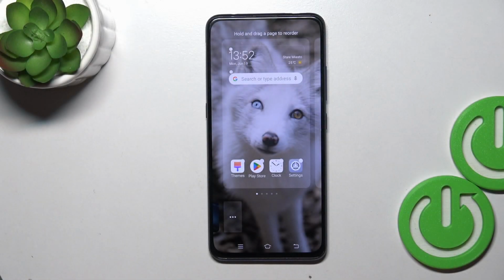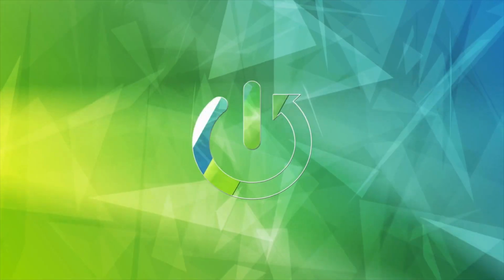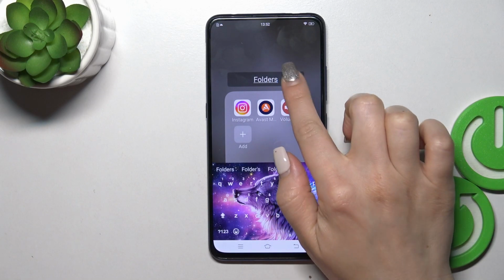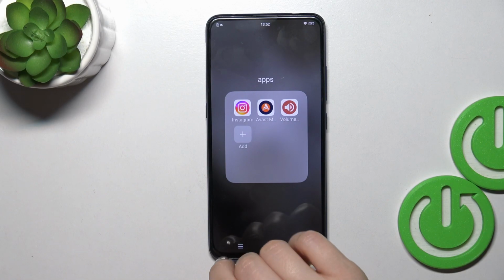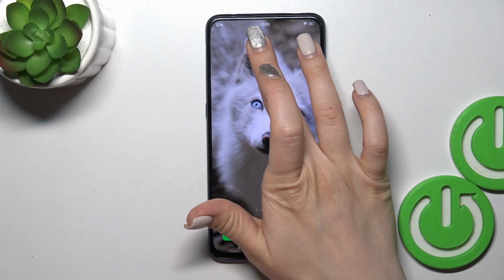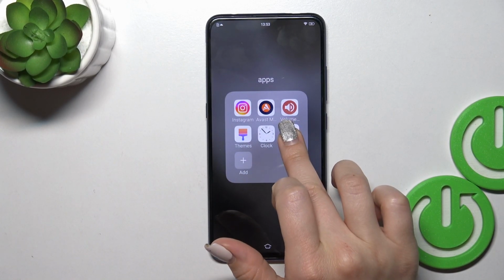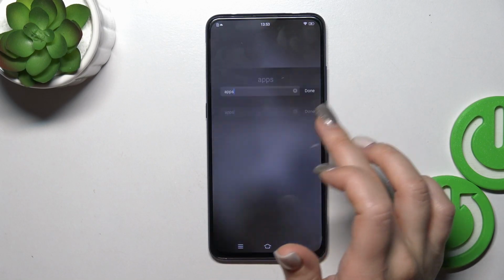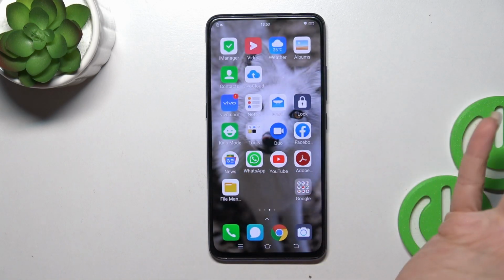Create Apps' Folders on Home Screen - VIVO V15 Pro & Group Apps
Find out more info about VIVO V15 Pro:
Let's organize your VIVO V15 Pro's home screen checking our step-by-step tutorial. here we'll show you the process of creating apps' folders and grouping similar icons together. Say goodbye to clutter and hello to a streamlined smartphone experience! Customize your app folders with personalized names and icons, making your home screen uniquely yours!

How to add Folder on VIVO V15 Pro Home Screen? How to delete Folder on VIVO V15 Pro Home Screen? How to manage Apps Folders on VIVO V15 Pro? How to clean Home Screen on VIVO V15 Pro?